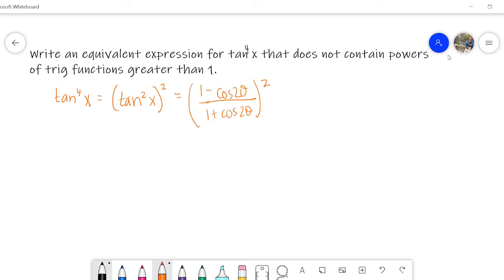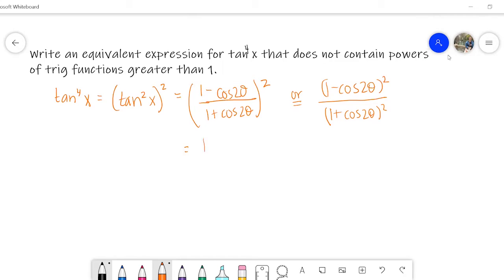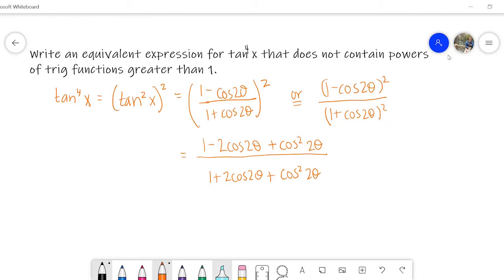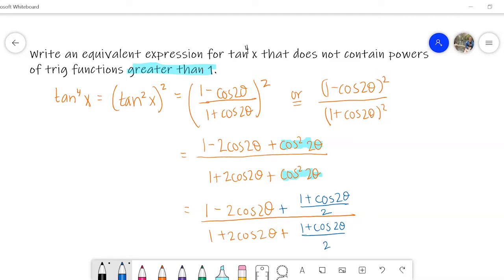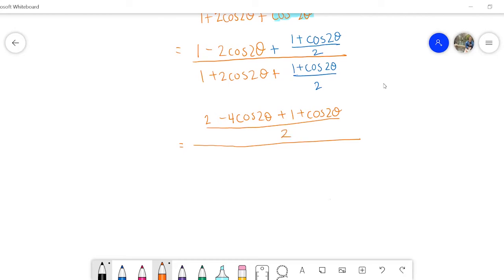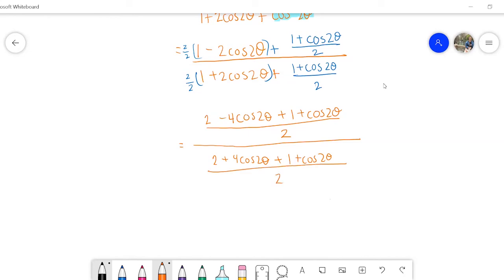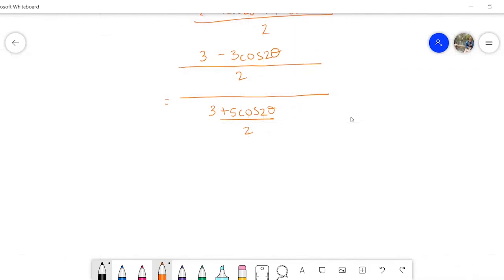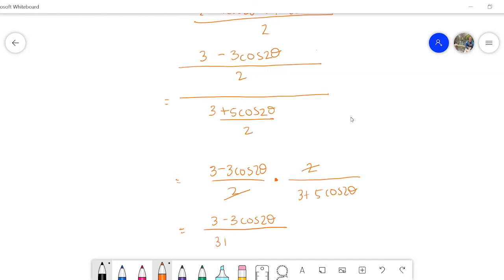Power Reducing Formula (2) (notes)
Use a power reducing formula to simplify a trigonometric expression (2) (notes)